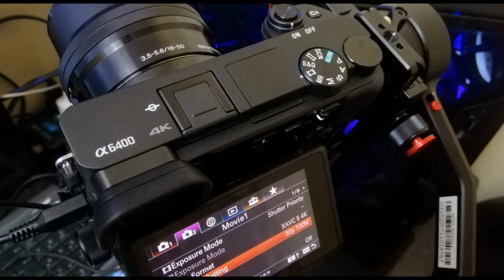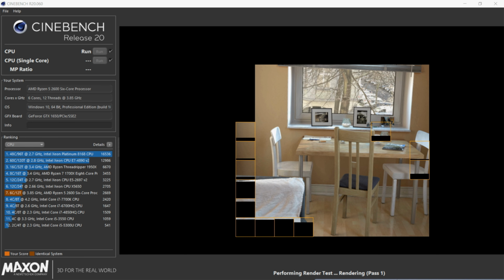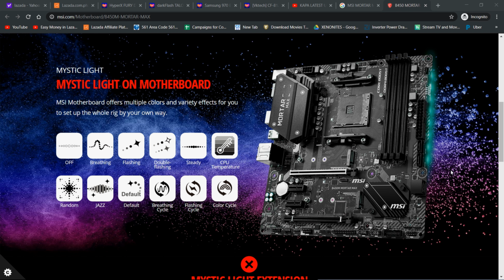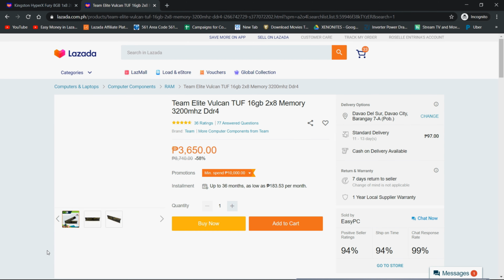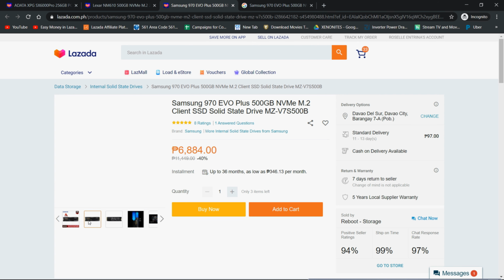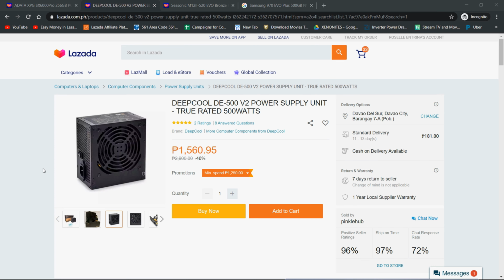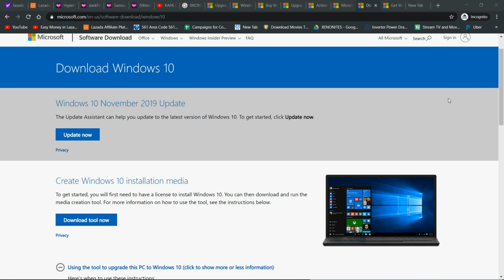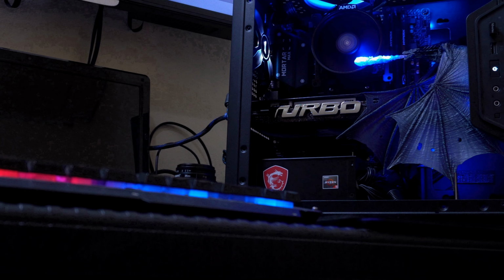🔝4K Video Editing Budget PC Build 2020 | Fire Breathing 🔝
4K Video Editing Budget PC Build 2020

It's 2020. It's about time you put together your own high end 4K Video Editing Budget PC Build 2020 that doesn't break the bank. Video Editing PC breathes fire..

OPERATING SYSTEM
Buy a legit copy of Windows10 Pro for only 760 Pesos

Gaming Setup
Editing PC
4K Video Editing Budget PC Build 2020
PC build Philippines
Video Editing Breathes Fire
4K Video Editing PC on a BUDGET
Custom Gaming PC build
Cheap Video Editing PC 2019
Cheap Video Editing PC 2020
4K Video Editing PC Build 2020 -Fire Breathing
4K Video Editing PC Build 2020
4k video editing pc build budget
4K Video Editing PC Build 2019
4K Video Editing PC Build
The Pinoy Rig
The Pinoy Rig 2020
DIY 4K Video Editing PC Build 2020
Gaming PC build Philippines
4K Video Editing PC 2020
4K Editing PC Build -2020
AMD Ryzen 5 2600
Ryzen 5 3600x Build
Ryzen 5 3600x PC Build
Ryzen 5 3600x + GTX 1660 Super
TUF Gaming x570 Plus wifi PC Build
ASUS TUF Gaming Alliance
breathes fire
Viserion Dragon
TUF Gaming PC build
TUF Gaming GTX 1660 super Build
Military Style
Military Grade
Gaming PC build 2019
DIY PC build
PC DIY